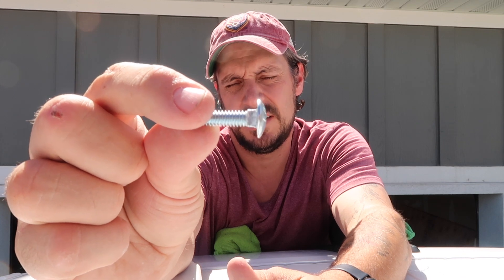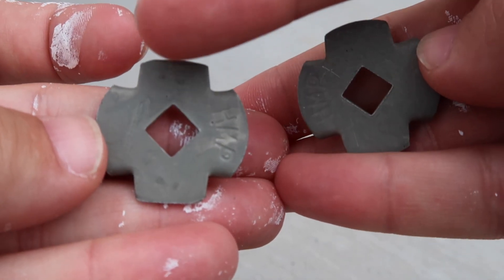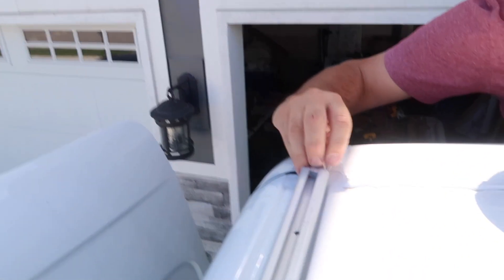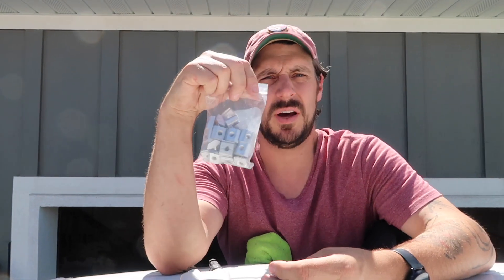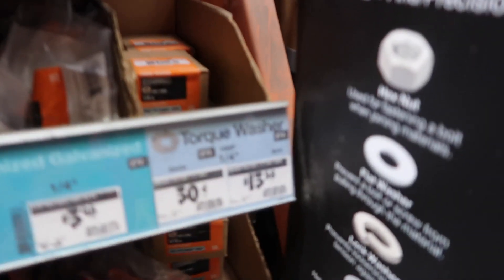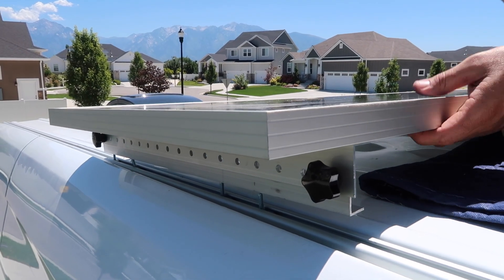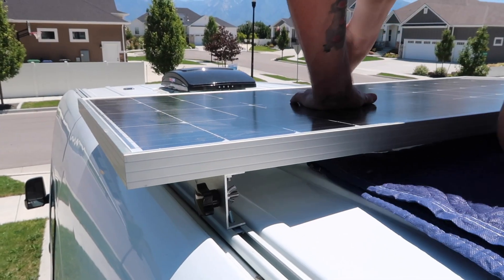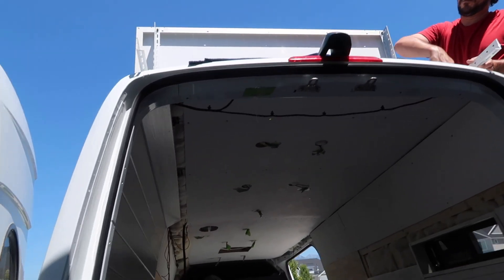QUICK TIPS: DIY Inexpensive Solar Panel Mounting Brackets (for Vantech Roof Rails)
Watch this video to learn how we made very inexpensive mounting brackets (without welding or cutting metal) that slide into our Vantech roof rails on top of our 170 wheelbase, 4x4 Sprinter van. These brackets are used to attach the solar panels to the roof rails on the van.

Follow along on our journey while we build out a van, travel the world and Encompass Adventure!!

Catch us on Instagram: @encompass.adventure

* Torque Washers
* Vantech Roof Rails

Our Camera Gear:
* Sony ZV1
* Canon G7X Mark ii
* Samsung Galaxy S10+ (cell phone)
* Mini Shotgun Microphone

Tools & Hardware:
* Step Bit
* Circular Saw
* Hole Saw Kit
* Cordless Drill
* Power Sander
* Rivnut Tool
* Heat Gun
* Magnetic Wristbands
* Industrial Strength Gorilla Glue (Clear)
* Sikaflex Self Leveling Sealant
* Butyl Tape
* Silicone Sealant

Our Solar Components:
* Solar Panels - Newpowa 175W RV Solar Panel 175 Watt 12V Monocrystalline High-Efficiency Mono Module Marine Boat Off Grid
* Mounting Brackets (Tilt) - Renogy Adjustable Solar Panel Tilt Mount Brackets
* Victron Smart MPPT Solar Charge Controller
* Extra MC4 Connector Kit (Used for making extension cables, you can buy extension cables if you'd like instead)
* 10 AWG Solar Cable (**There are online resources to determine AWG needed for length + load of solar panels. I'd check them out. We used 10 AWG and 8 AWG.)
* Inline Solar Fuse
* 3-1 MC4Y2 Connector is for taking the 3 solar panels into 1 cable if you are running in parallel, but if you run in a series you don't need to.)
* Weatherproof double cable entry

Our Electrical Components:
* Batteries: BattleBorn 100AH Lithium Iron Phosphate
* 12V 140 Amp Dual Battery Smart Isolator by KeyLine
* Renogy Pure Sine Inverter 2000W
* Blue Sea Systems ST Blade ATO/ATC Fuse Blocks
* T Tocas 60 Amp Surface-Mount Circuit Breakers with Manual Reset
* T Tocas 70 Amp Surface-Mount Circuit Breakers with Manual Reset
* AIMS Power 2000 Watt 12V Pure Sine Inverter Charger ETL Certified to UL 458
* 4AWG 15' Black and 15' Red (Alternator)
* Victron Smart Battery Monitor
* SIMARINE PICO one Smart Marine and RV Battery Monitor
* Blue Sea Systems Busbar - 250A W/O Cover
* Bus Bar Covers
* 250A Fuse
* 8 AWG Cable 5 feet of Red and Black
* Terminal Fuse
* SELTERM 2 Pack 4 Gauge 4 AWG 1/4" Stud UL Heavy Duty Copper Crimp Lugs
* SELTERM 2 Pack 4 Gauge 4 AWG 5/16" Stud UL Heavy Duty Copper Crimp Lugs
* 2 AWG Gauge Red + Black Pure Copper Battery Inverter Cables - 1ft of R+B
* 2 AWG Gauge Red + Black Pure Copper Battery Inverter Cables - 3ft of R+B
* Battery Switch (kill switch)
* 12v USB Charging Stations (2 ports each)
* Light Switches (Dimmers)
* Wall Outlets
* Shower Fan

Miscellaneous:
* Bug Screen
* Rustoleum Truck Bed Liner Spray
* Noico Sound Deadener
* Noico Metal Barrel Roller
* Aluminum Foil Tape
* Maxx Air Fan
* L Brackets (for Headliner shelf)